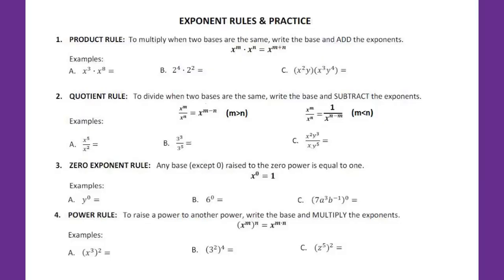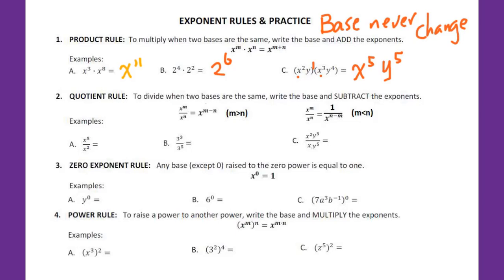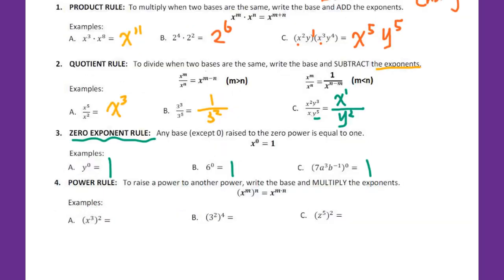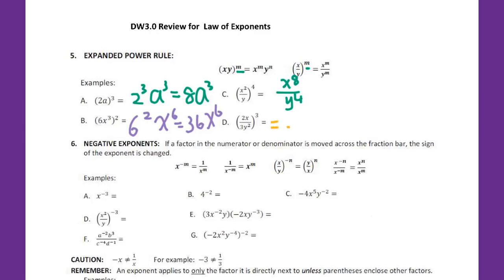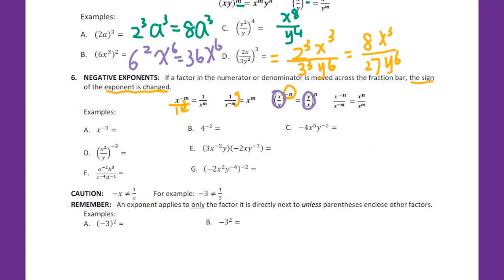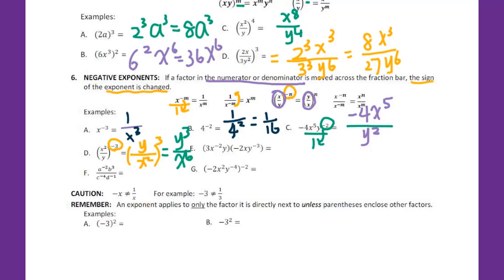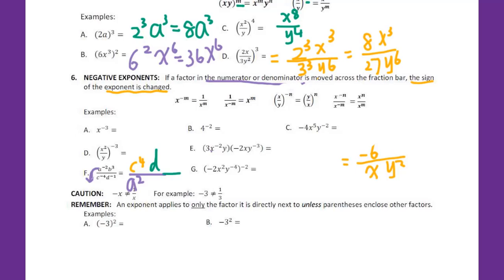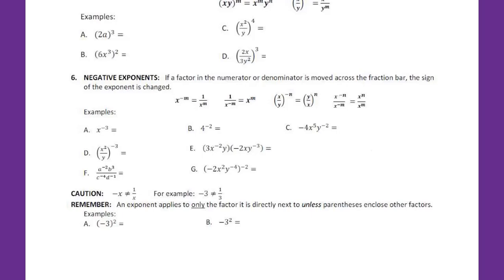Chapter 3.0 (1) Exponent Rules